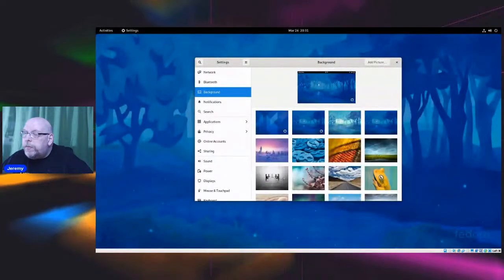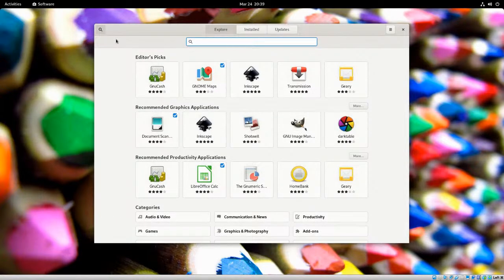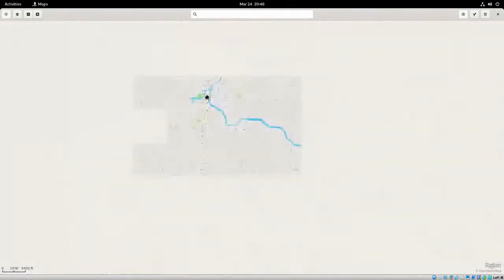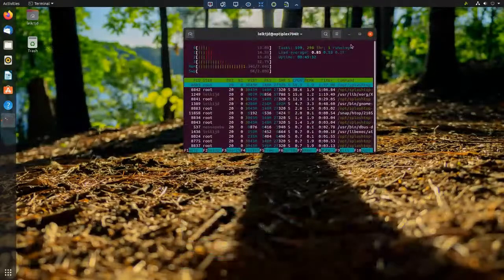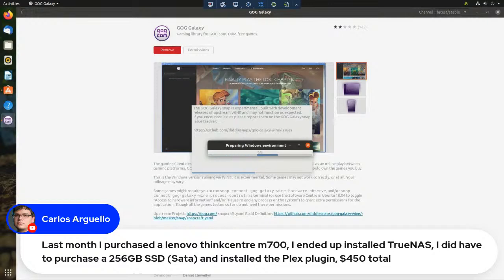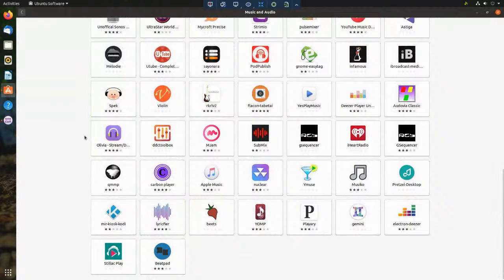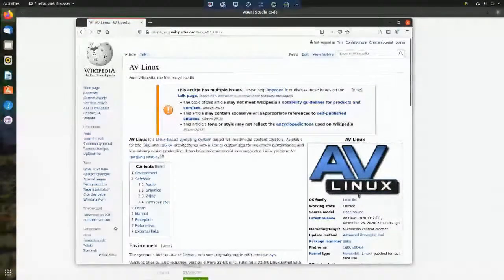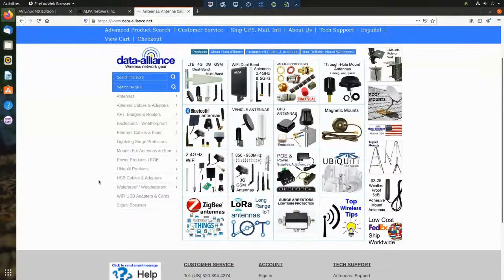First Look at Fedora 34 Beta and Gnome 40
Just a quick live video to do a little testing and exploration of Gnome 40 features